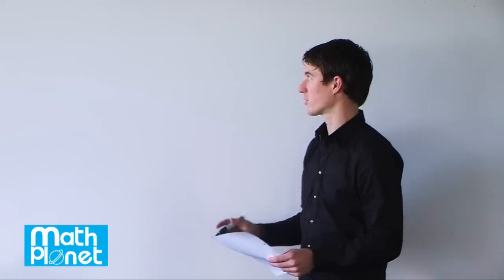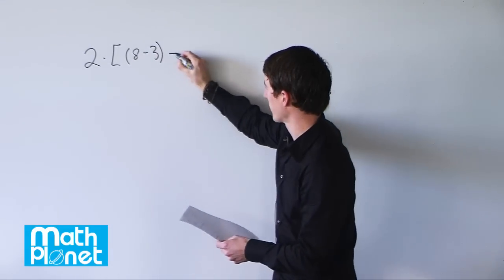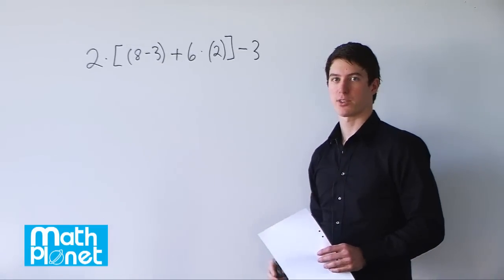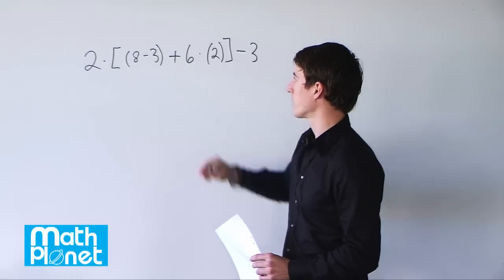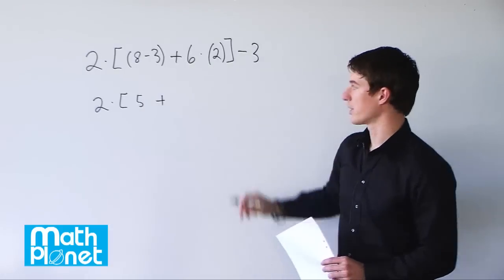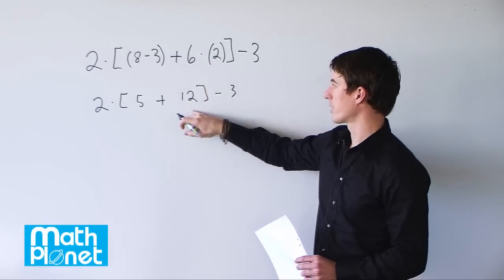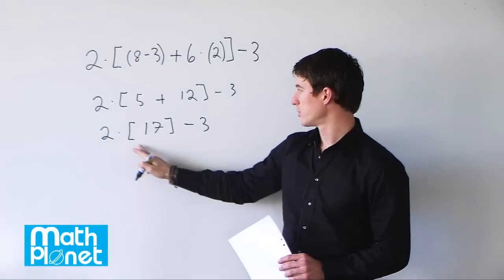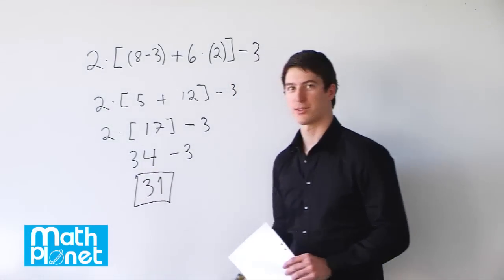Operations in the Correct Order - Pre-algebra - Math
In this tutorial, we'll be showing you how to simplify the expression 2⋅[(8−3)+6⋅(2)]−3 with ease. We solve a messy arithmetic expression step-by-step using PEMDAS (Parentheses, Exponents, Multiplication and Division, Addition and Subtraction) method. We simplify the expression and arrive at the final answer. Follow along as we break down the problem and explain each step. Whether you're a student learning algebra or just want to refresh your math skills, this video is perfect for you!

Don't miss out on this opportunity to improve your math skills! Get ready to impress your classmate!